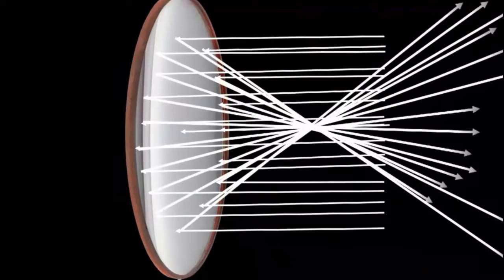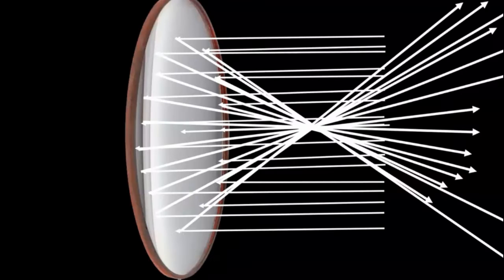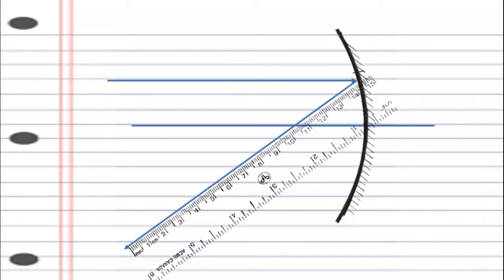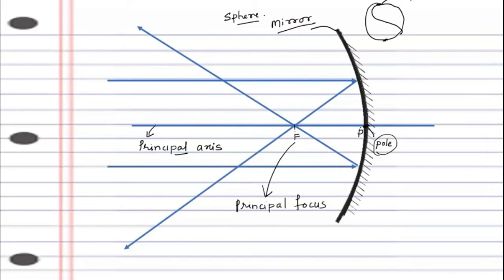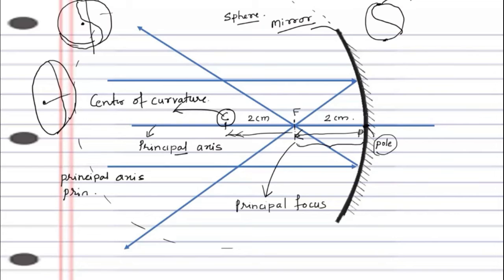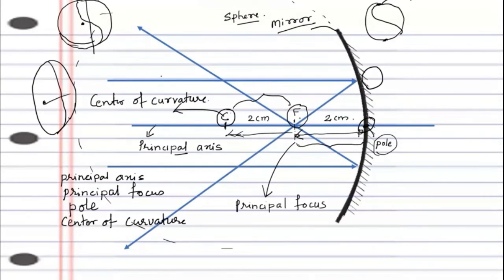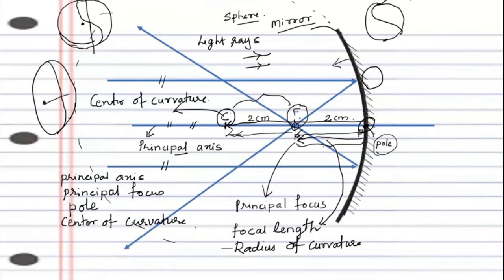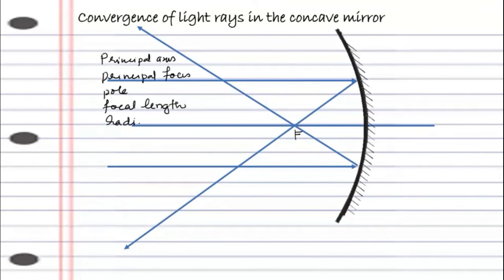Class 7 II How to draw convergence of light in concave mirror